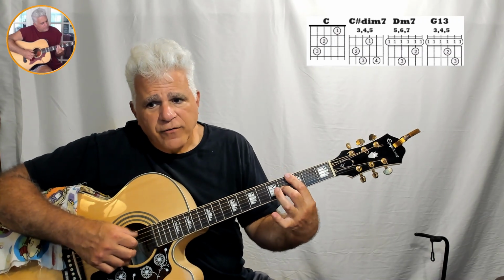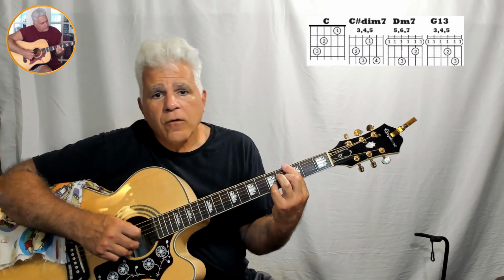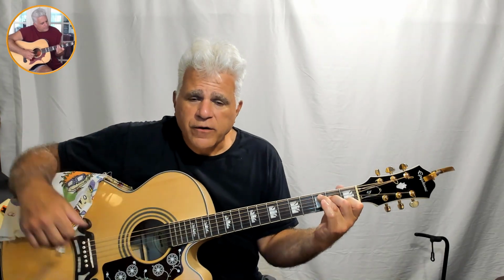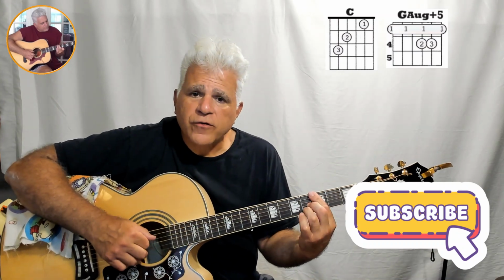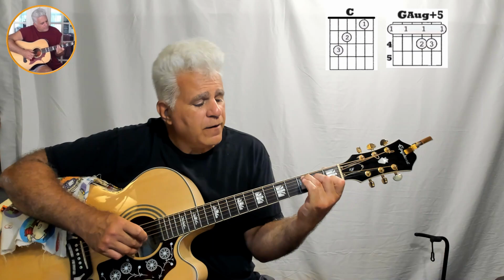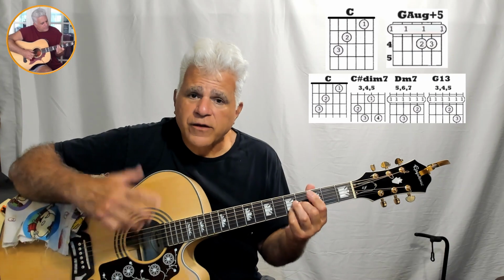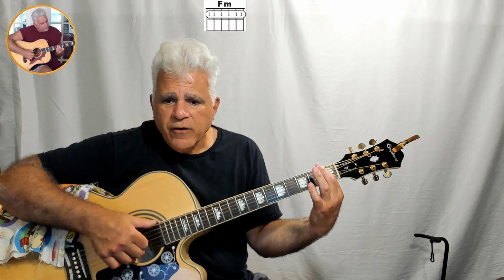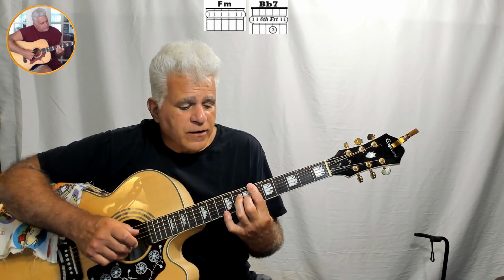How To Play: "A Kiss To Build A Dream On" - Louis Armstrong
Learn How to Play "A Kiss To Build A Dream On" - Classic Standard made famous by Louis Armstrong.  Written by Bert Kalmar, Harry Ruby and Oscar Hammerstein II.  Learn an Iconic Introduction, Verse & Bridge. This easy acoustic guitar lesson packed with ideas on how to establish the Classic Acoustic Jazz Feel on Intro, Verse and Chorus for Solo Singer/ Songwriter performance. A great, crowd pleasing tune to add to your Repertoire.  Want to Learn More?  Learn to play Guitar with Fingerstyle Accompaniment.